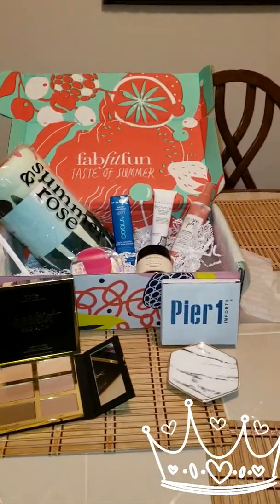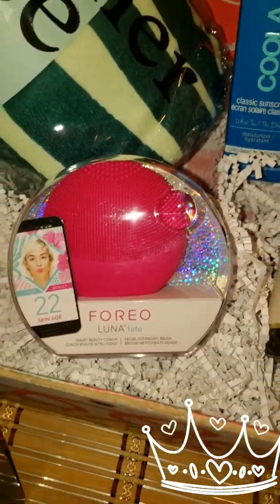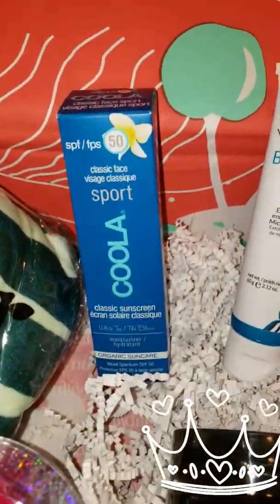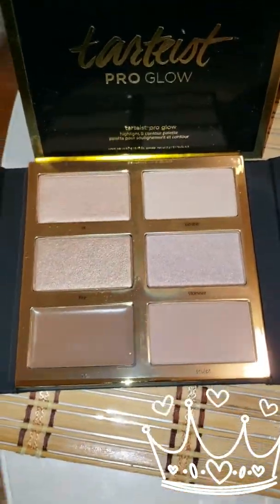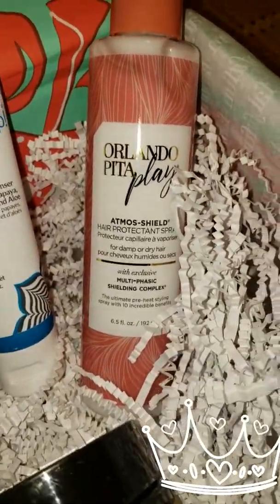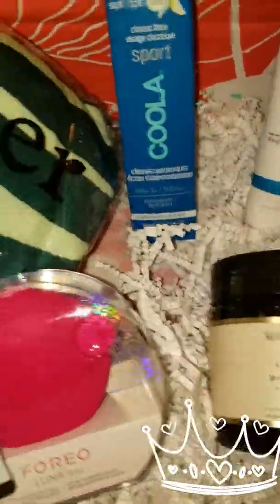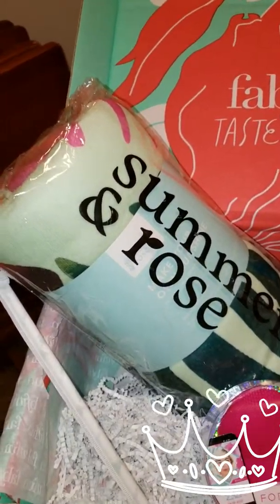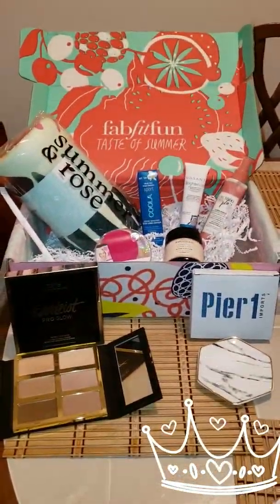FabFitFun Summer "2018" 🛍💄👄🧚‍♂️👑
FabFitFun.com $49.99/seasonal box